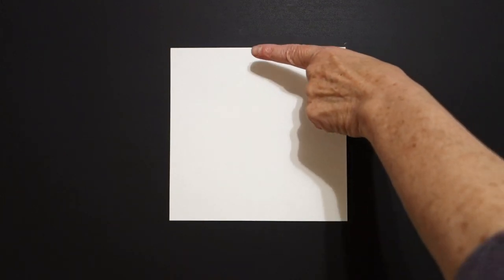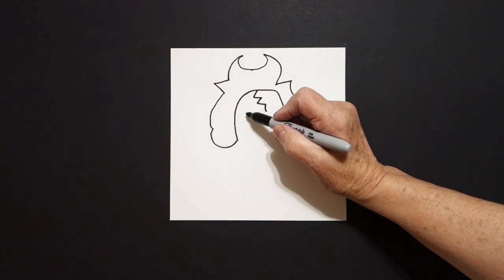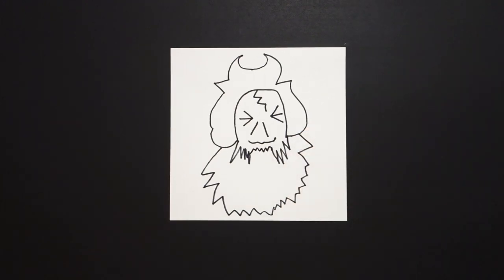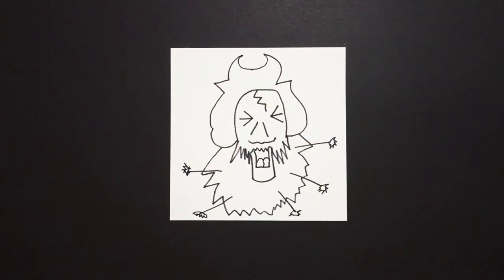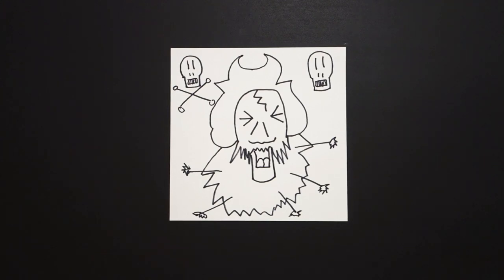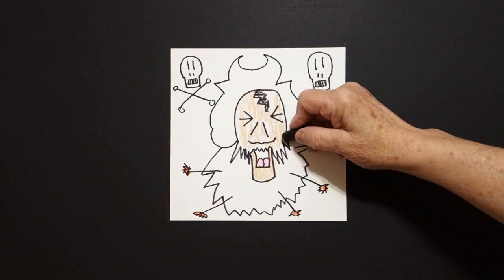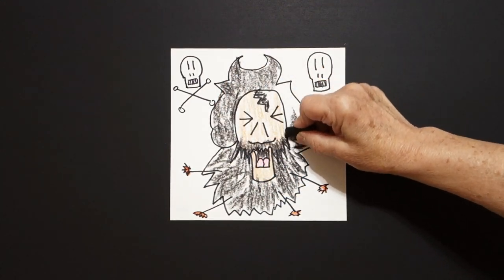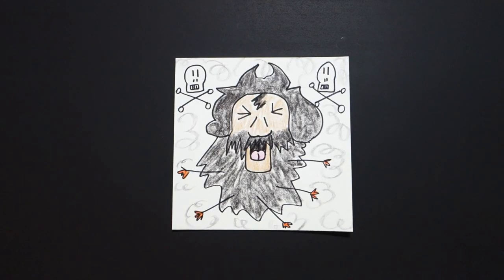Let's Draw Blackbeard the Pirate!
Easy to follow directions, using right brain drawing techniques, showing how to draw Blackbeard the Pirate!